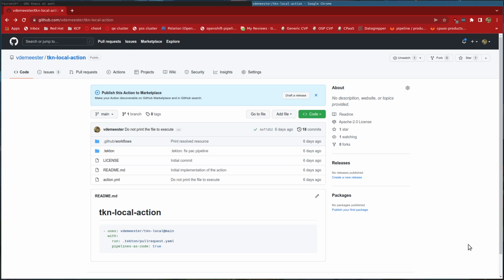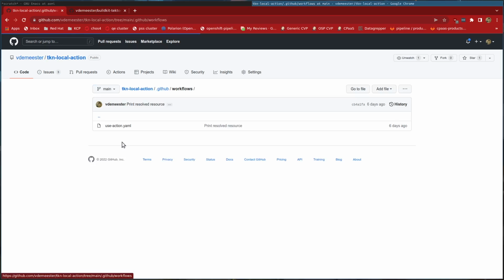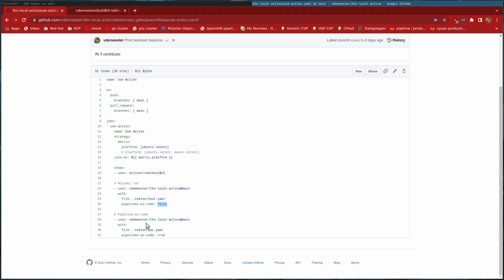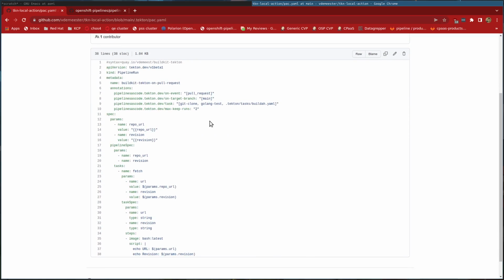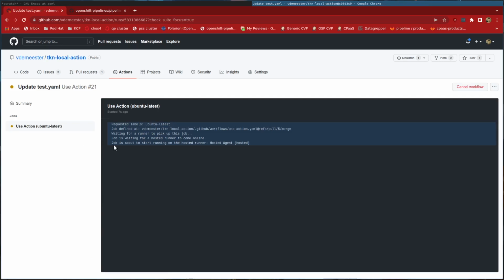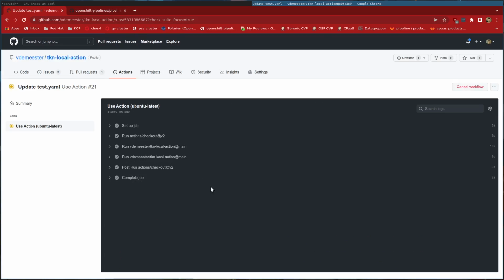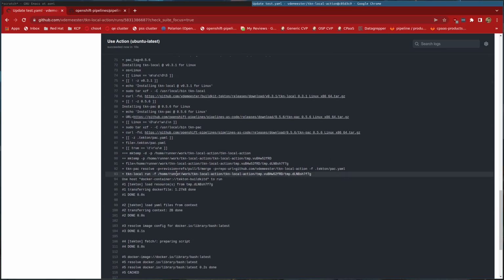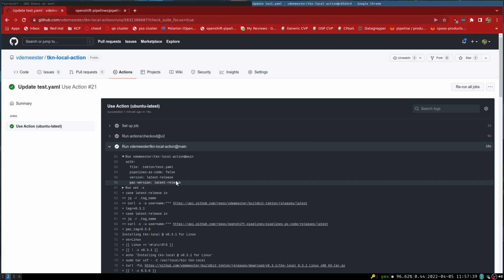tkn local action demo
Demo of to run Tekton resources in GitHub Actions.